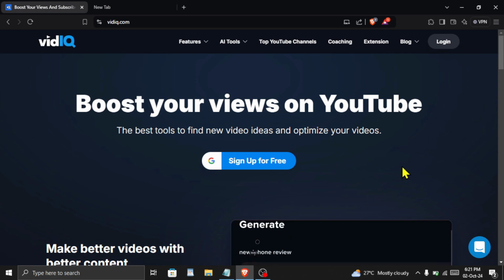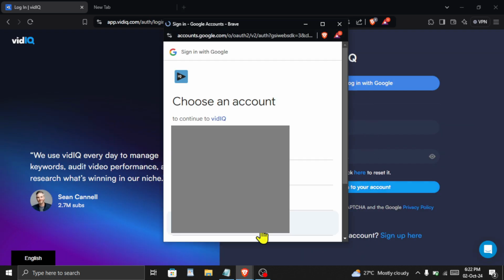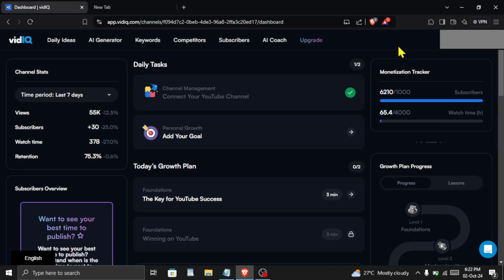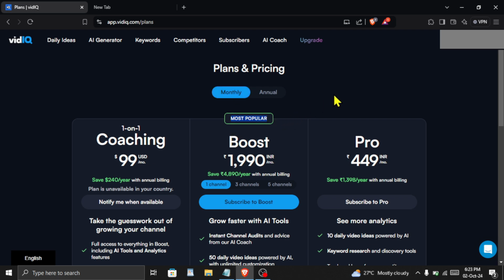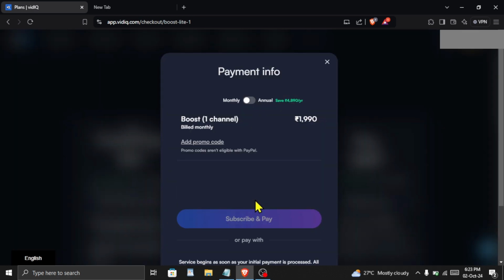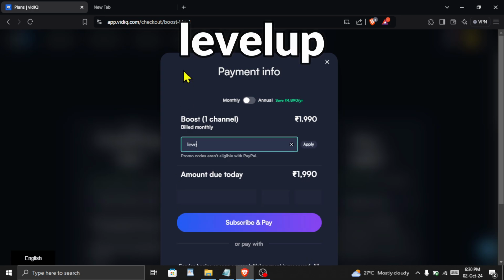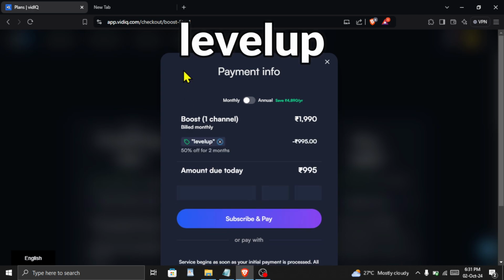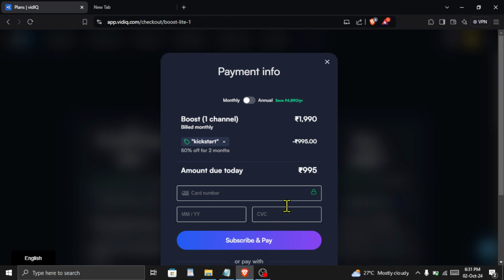VidIQ Discount Code for 50% Discout 2024 | VidIQ Promo Codes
( Coupon Codes 50% Off - vidcon, levelup, kickstart)